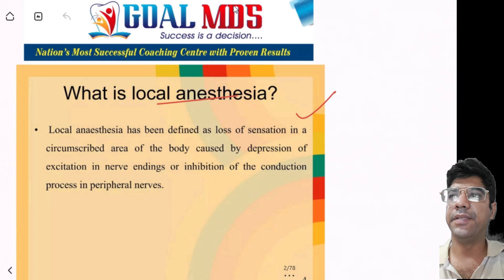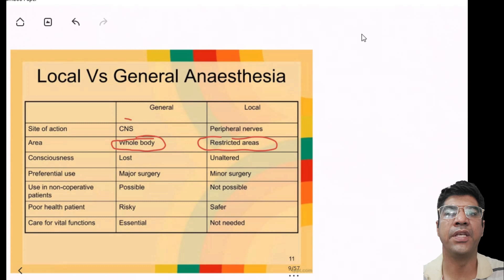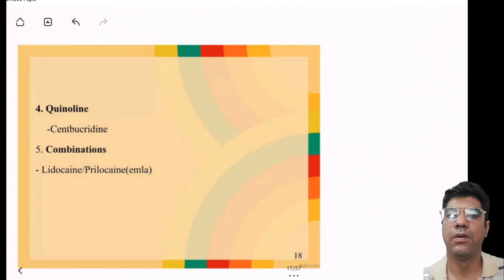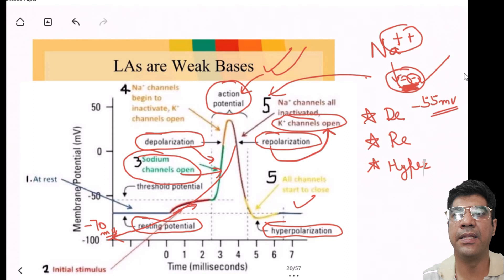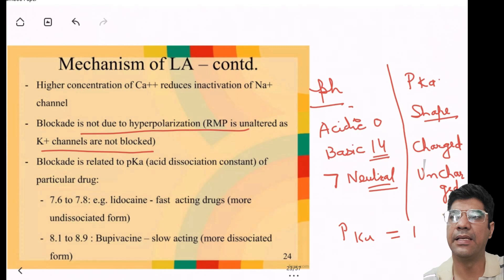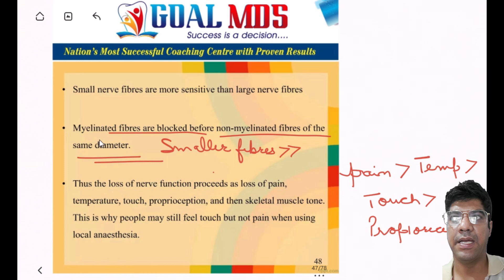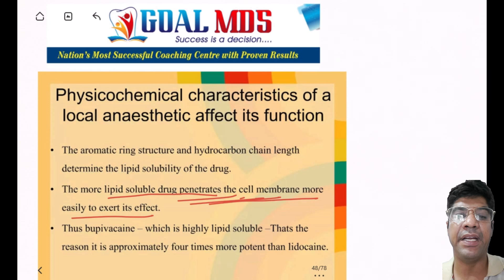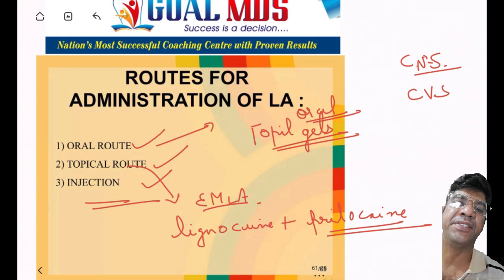LA & MECHANISM OF ACTION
Welcome to GOAL MDS official YouTube channel, your go-to destination for cutting-edge dental education! 💉🦷

Are you a dental student eager to understand the intricacies of Lignocaine and its vital role in dentistry? Look no further!

In this informative video, we delve deep into Lignocaine's mechanisms of action, dosage considerations, and its crucial applications in the dental field. Our expert faculty will provide a comprehensive breakdown, making it easier for you to grasp this essential topic.

Key Highlights:
🌟 Understanding Lignocaine's pharmacology
🌟 Local anesthesia techniques in dentistry
🌟 Dosage calculations and safety guidelines
🌟 Clinical scenarios showcasing Lignocaine's effectiveness
🌟 Tips for successful administration and patient comfort

Whether you're a budding dental student or a BDS 2nd year student , this video promises to enhance your knowledge of Lignocaine's role in pain management within dentistry.